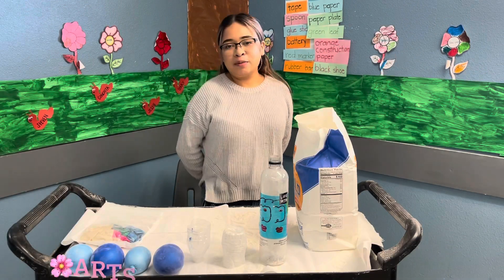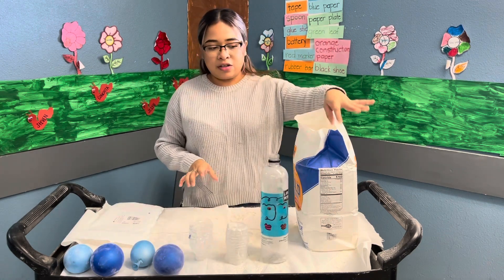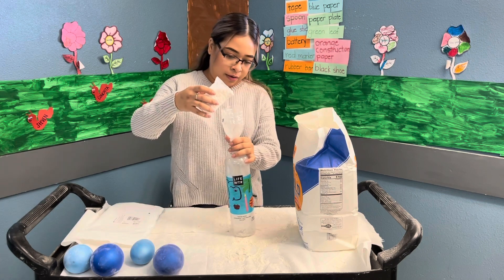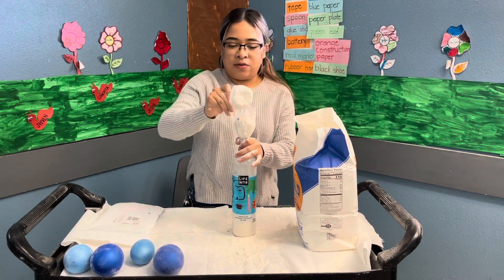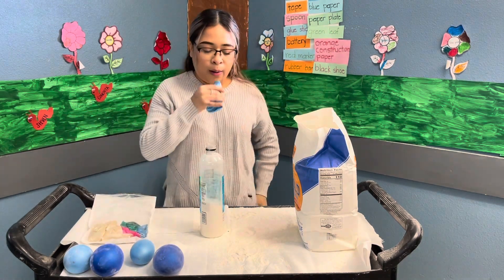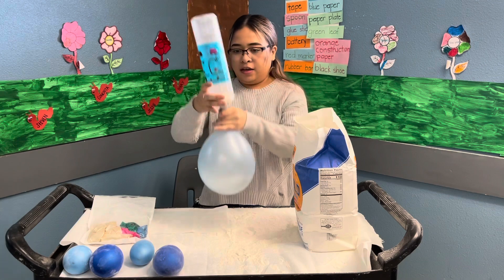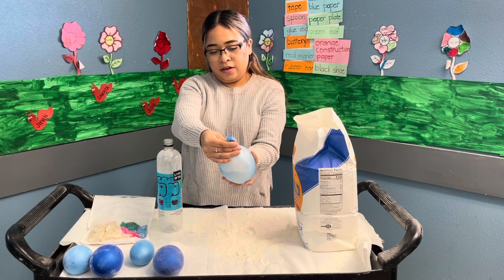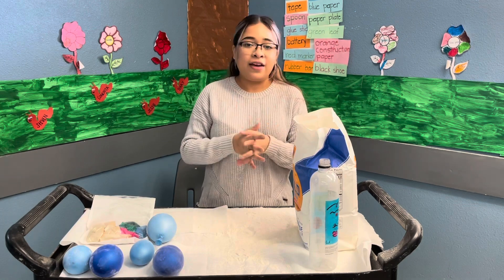Arts & Crafts with Berenice: DIY Stress Ball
Berenice teaches us how to make our very own stress ball, keep watching to find out how!

Supplies needed:
-balloons
-flour
-2 empty water bottles